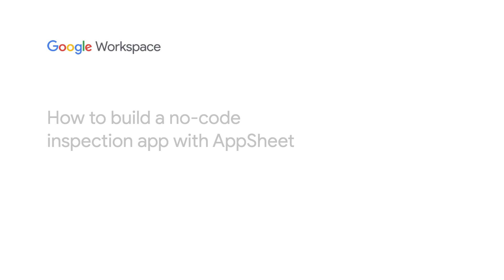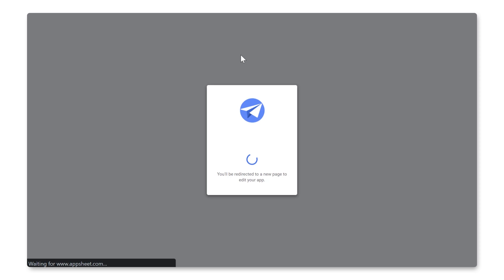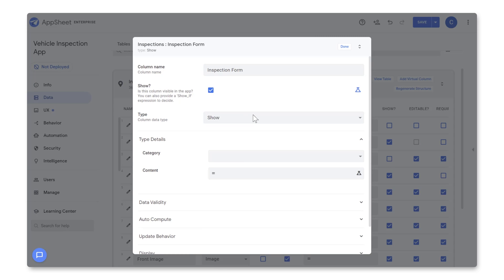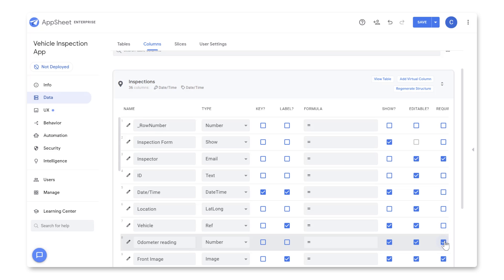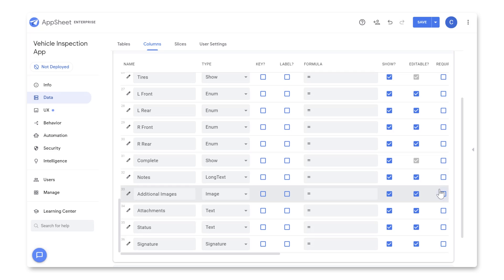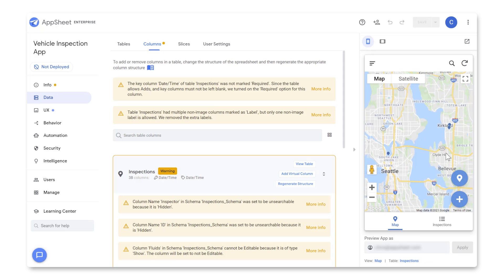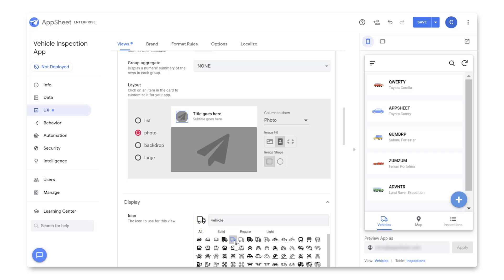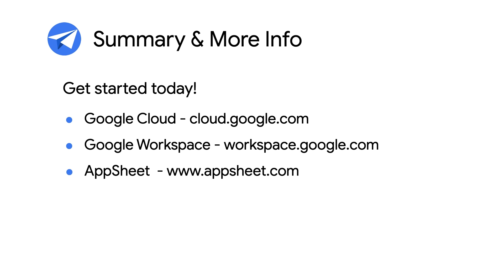How to build a no-code inspection app with AppSheet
How can you build a no-code inspection application with AppSheet? In this episode of Building with AppSheet, we’ll show you how to build an inspection app from a Google Sheet. We’ll cover how to set up your data in Sheet, how to customize a form, and how to create custom views.  Watch to learn how you can use AppSheet - in unison with Google Sheets - to create a working inspection app!

Timestamps:
0:00 - Intro
0:20 - Demo
1:20 - Setting up our data
1:48 - Creating our app
2:00 - Defining our inspection data
9:30 - Customizing our form
10:03 - Creating our Vehicles view
12:53 - Summary and more info

Product: Google Workspace, Google Sheets, AppSheet; fullname: Chris Bailey;